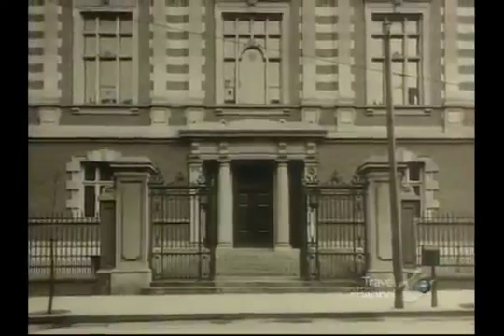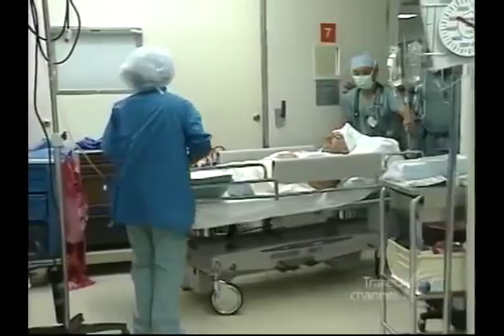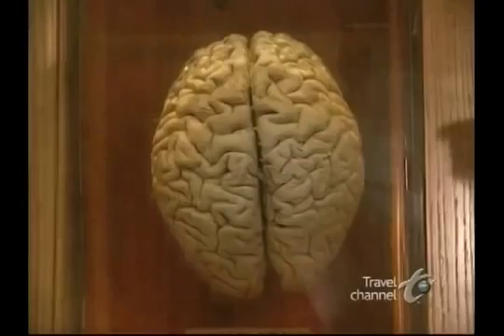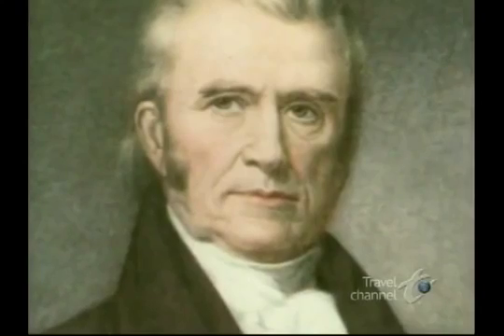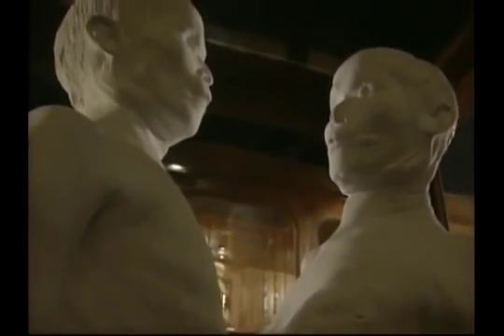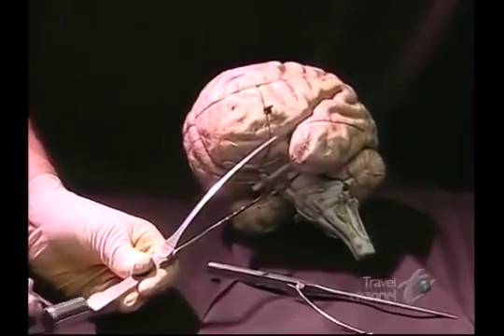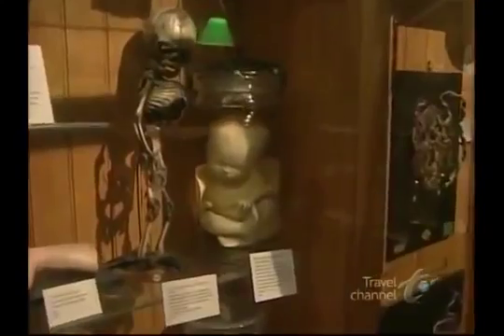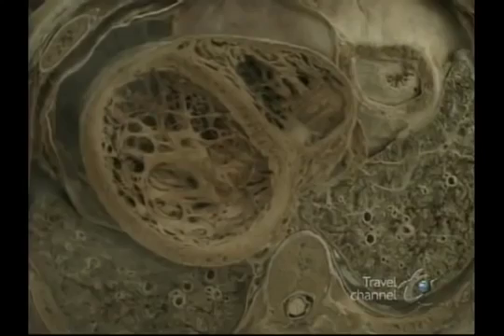Megastructures HD 2017 -Strange Medical Museum The Mutter Museum